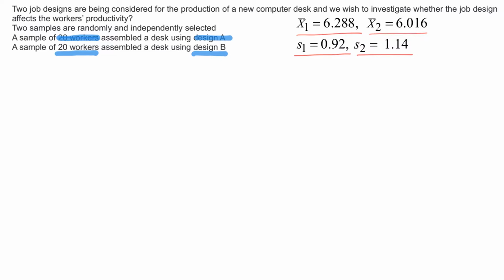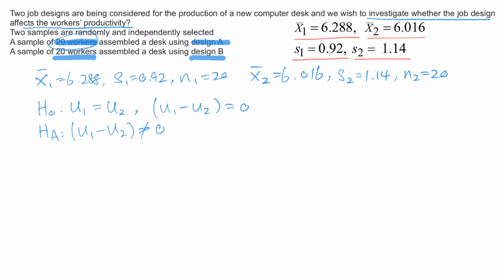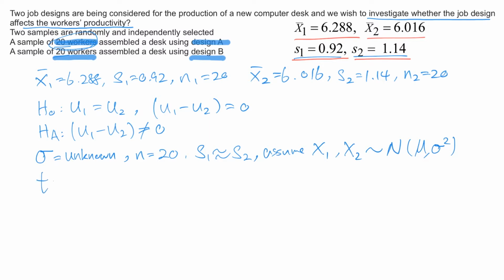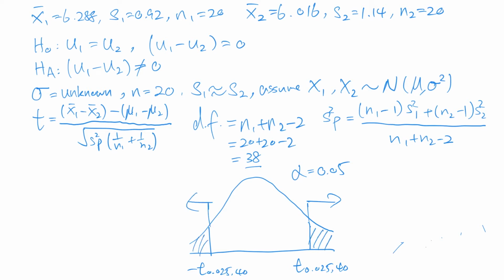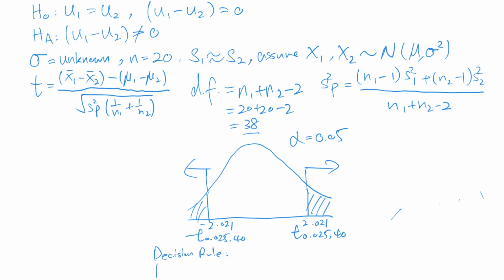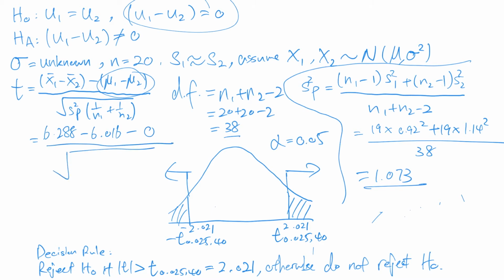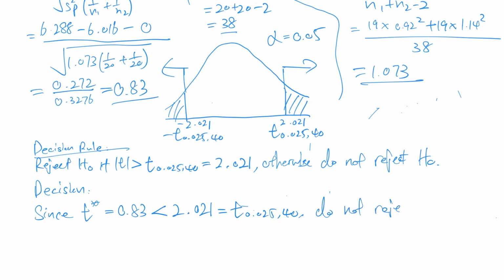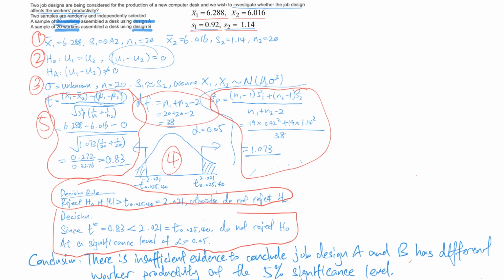2 Samples t-Test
20160930 Gu James